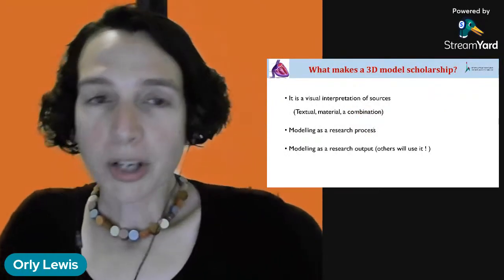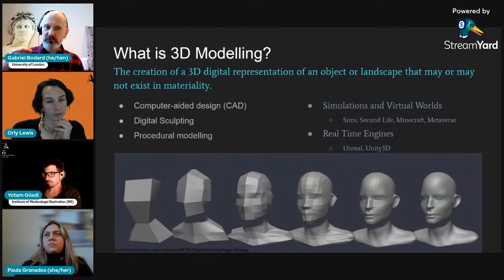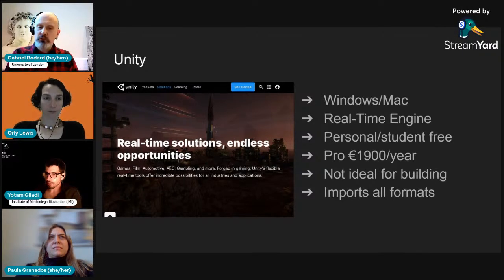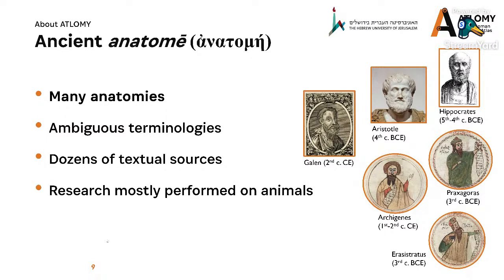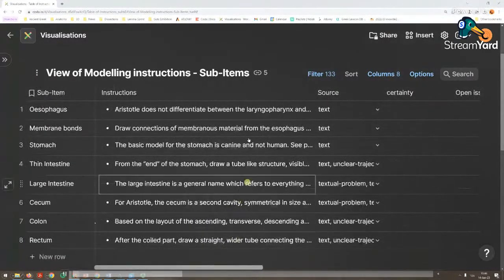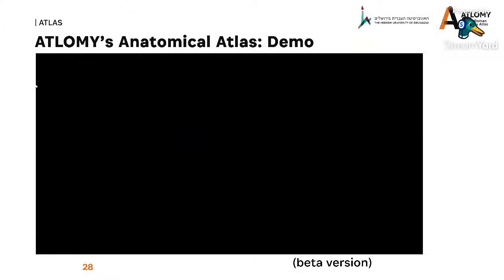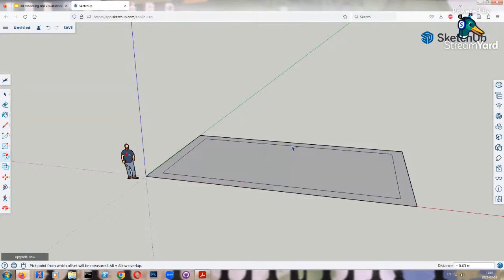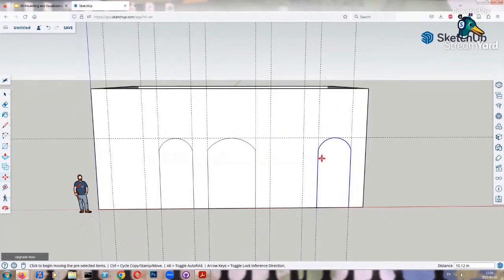SunoikisisDC 3D Modelling and Reconstruction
SunoikisisDC Digital Approaches to Cultural Heritage, Spring 2023
Session 7: 3D Modelling and Reconstruction

Convenors: Gabriel Bodard (University of London), Orly Lewis (Hebrew University of Jerusalem)

This session introduces 3D modelling, the production of a 3D reconstruction of a lost, damaged or conjectured object or stucture (as contrasted to imaging, which technologically captures an existing object). In cultural heritage, broken objects may be reconstructed, lost buildings may be rebuilt from foundations, ruins or depictions using CAD software, and artefacts or bodies may be built according to the descriptions of ancient texts. Such reconstructions draw on a range of types of evidence and scholarly judgement, and therefore a detailed documentation and apparatus criticus of the model is a scholarly imperative. The session includes case studies, and a tutorial on the reconstruction of a building from ancient Pompeii using the Sketchup Make software.